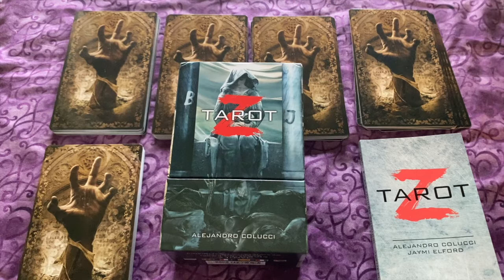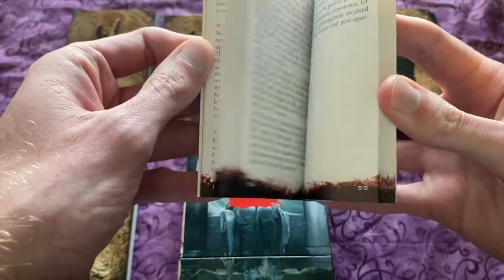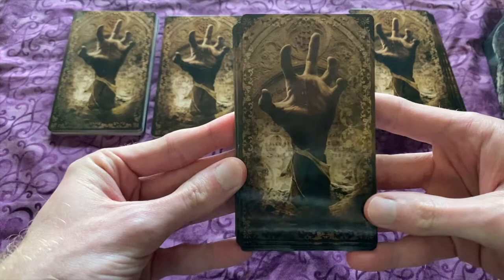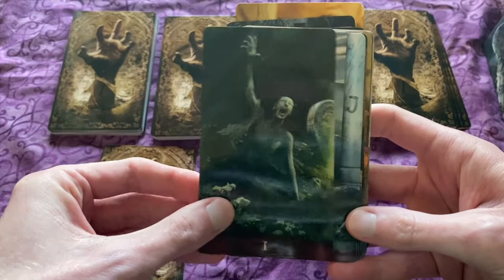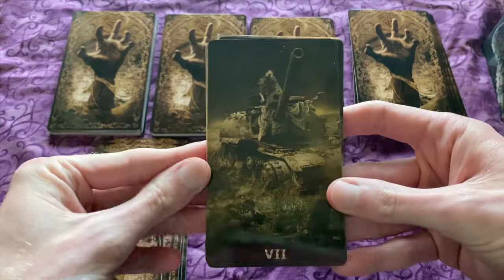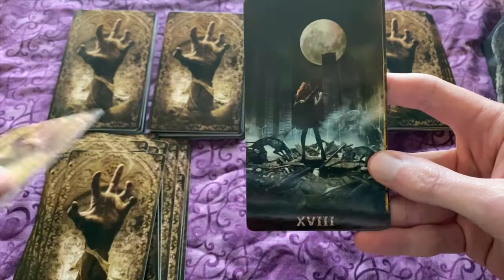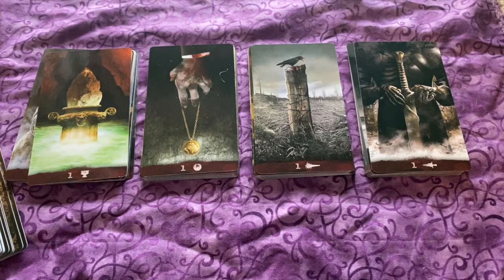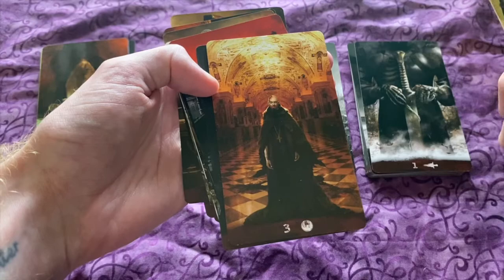Tarot Z by Alejandro Colucci 🧟🧟‍♀️ (Review)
Dive into the horrors of the undead in this dark, apocalyptic deck. Card slinger beware, you’re in for a scare! 🧟‍♀️🧟

Interested in buying this deck? By doing this, you are helping me out at no extra charge to you:
Tarot Z

*I am not paid for this review. This review is of my own thoughts about this deck. Each person's taste in decks will vary, and any critical and/or negative opinions are in no disrespect to the author and/or artist.*